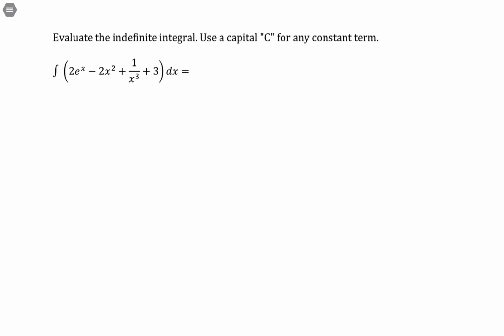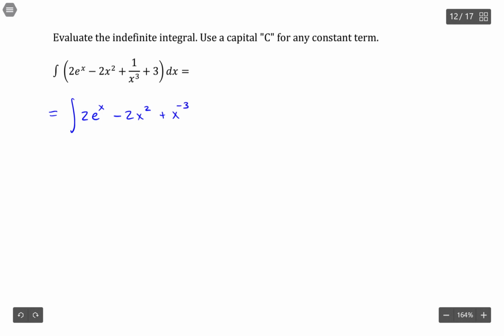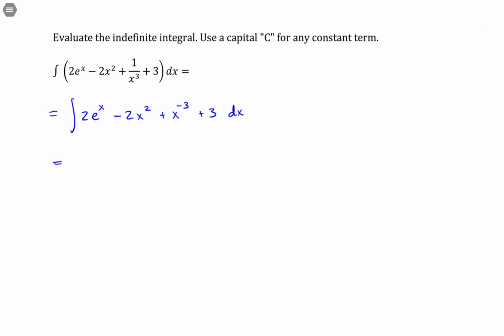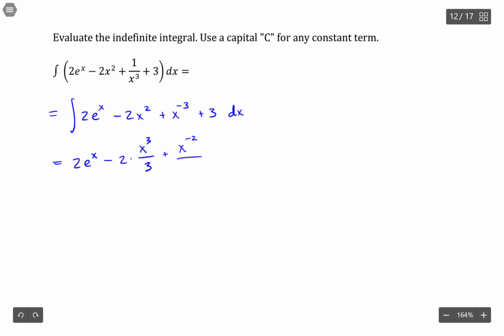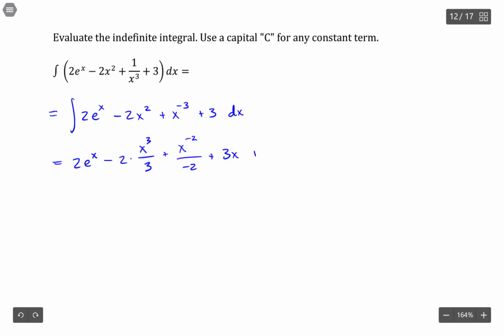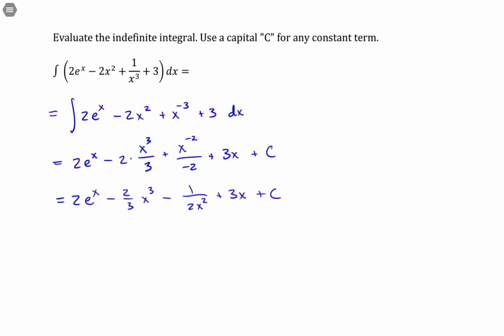mat140 4 1 homework 12